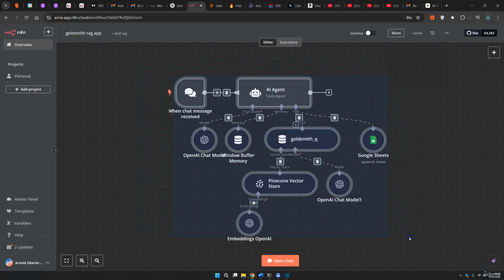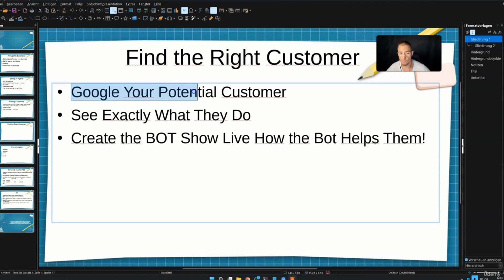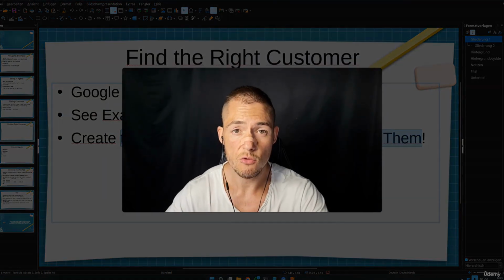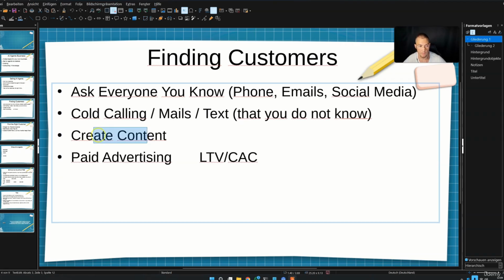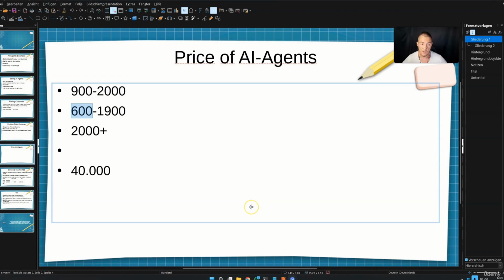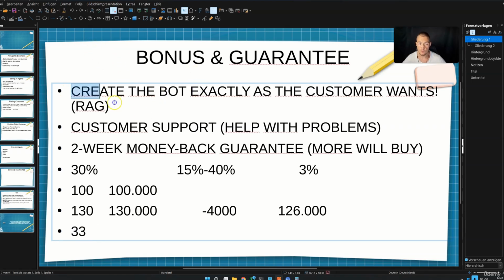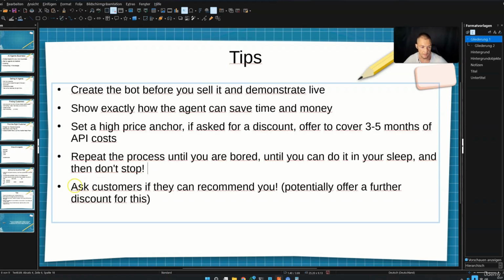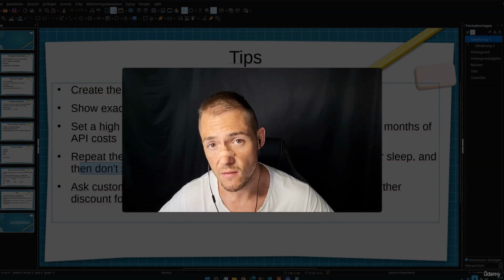How to Sell AI Automation Services in 2026 | Pricing, Offers & Clients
Want to start making money with AI Automation and AI Agents?

In this video, you'll learn how to sell AI Automation services, create irresistible offers, price your services correctly, and attract high-paying clients.

🚀 What you'll learn:
✅ AI Automation Business Model
✅ AI Agent Services
✅ Client Acquisition
✅ Pricing Strategy
✅ High-Converting Offers
✅ Sales Process
✅ Freelancing with AI
✅ n8n Business
✅ Automation Agency Tips

Perfect for developers, freelancers, automation engineers, and AI entrepreneurs looking to build a profitable AI business.

Topics Covered:
• AI Automation
• AI Agents
• n8n
• Business Automation
• Lead Generation
• Sales Strategy
• Pricing
• Client Acquisition
• Marketing
• Automation Agency